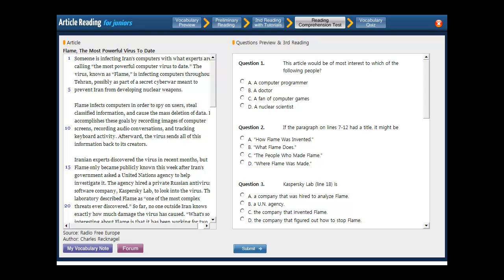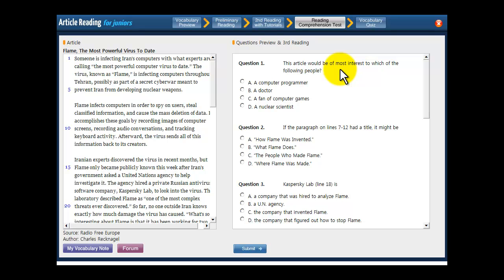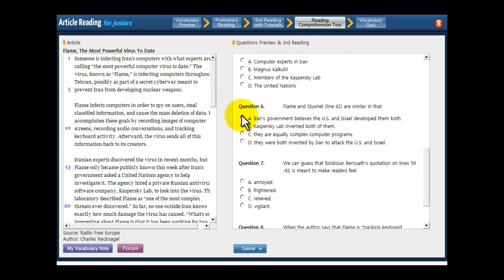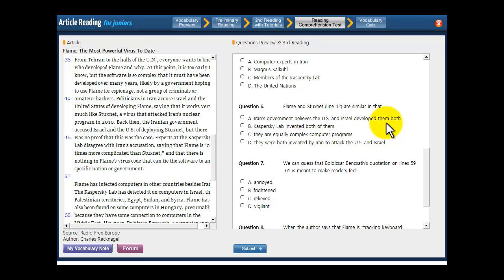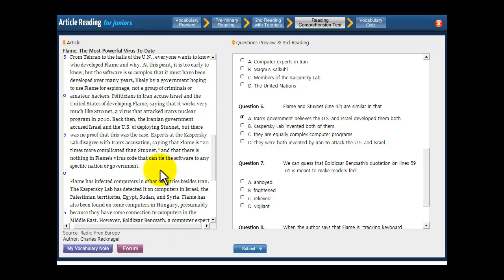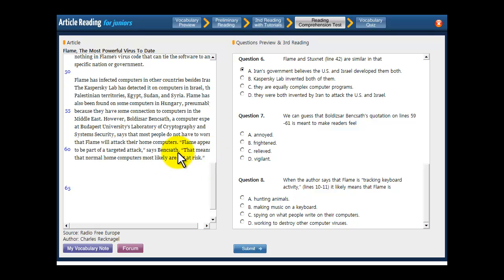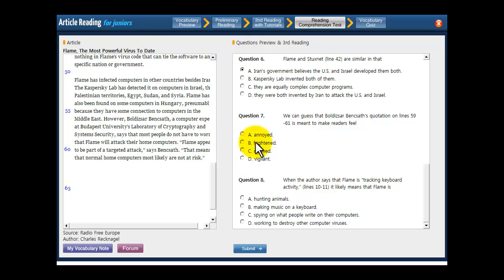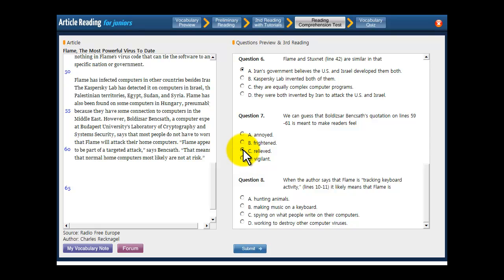Flame, The Most Powerful Virus To Date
This video is a supplement to the written lecture on "Flame, The Most Powerful Virus To Date" in the Article-Reading-for-Juniors program of ReadingCare.com, which provides 5th-7th graders with expository reading practice.  for more information.